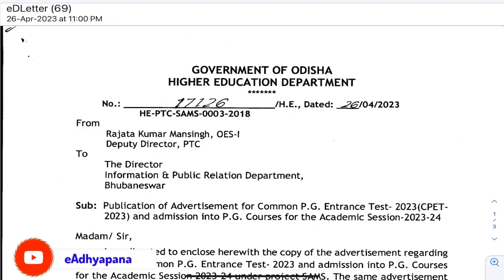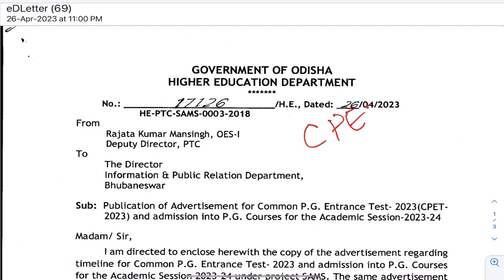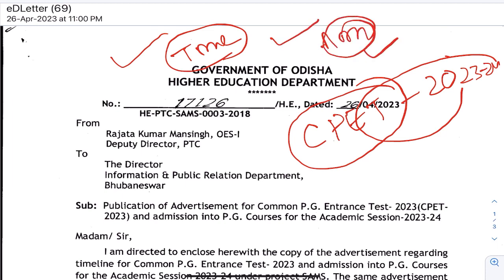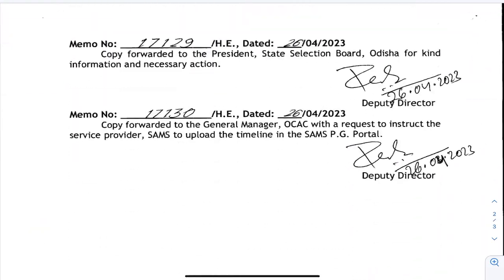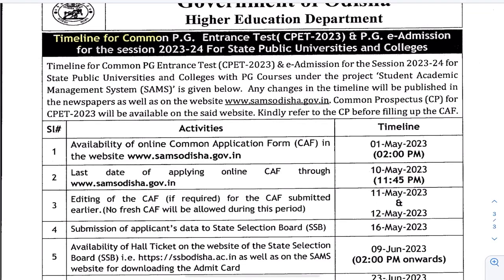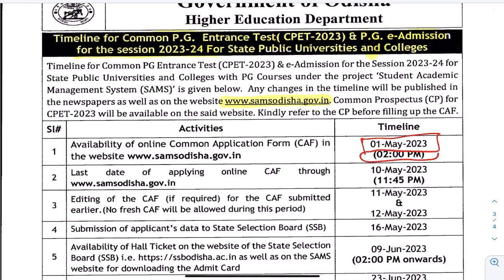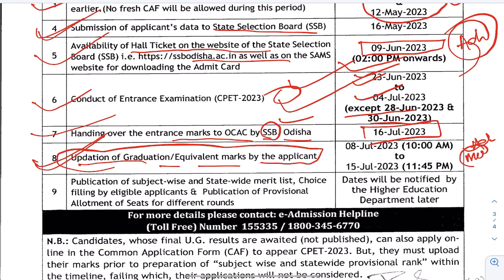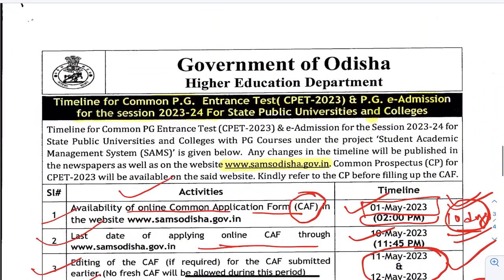CPET-2023 || Common PG Entrance Test (CPET-2023)Timeline & PG Admission@eAdhyapana